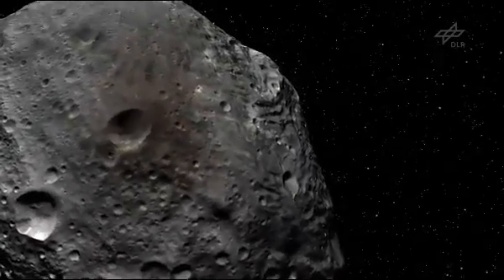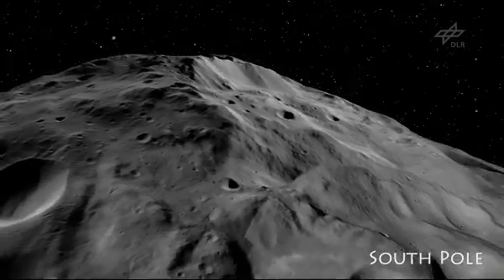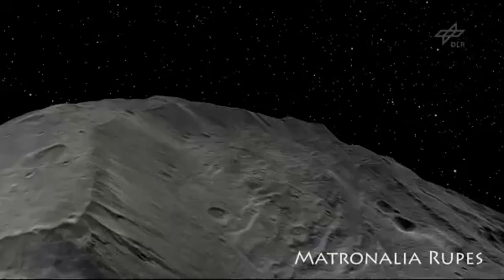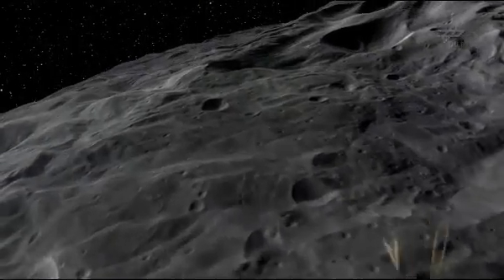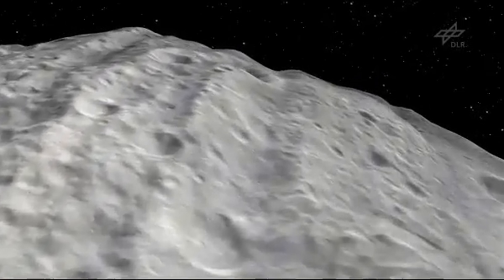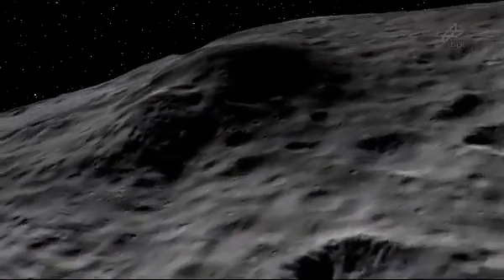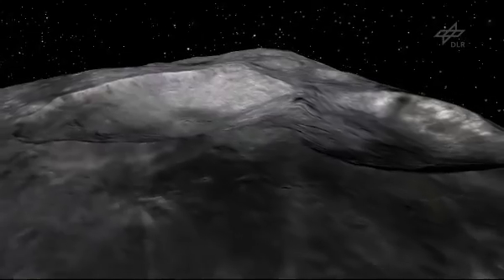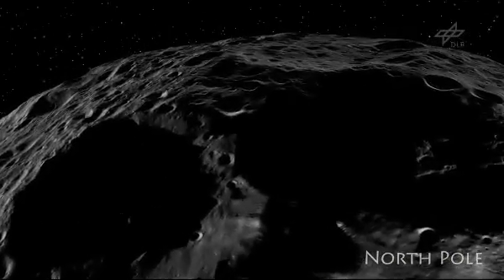Dawn Spacecraft mosaic flyover of Asteroid Vesta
This mosaic is representative of the full data set taken by the Dawn Spacecraft's mission to Vesta, the second most massive asteroid in the belt between Mars and Jupiter. This video was released just 5 days before Dawn is scheduled to depart for its journey to Ceres, the largest member and the only Dwarf Planet in the asteroid belt.

The Dawn mission to Vesta and Ceres is managed by NASA's Jet Propulsion Laboratory (JPL) in Pasadena, which is a division of the California Institute of Technology, for NASA's Science Mission Directorate in Washington DC. The University of California, Los Angeles, is responsible for overall Dawn mission science. The camera system on the spacecraft was developed and built under the leadership of the Max Planck Institute for Solar System Research in Katlenburg-Lindau, Germany, with significant contributions from the German Aerospace Center (DLR) Institute of Planetary Research in Berlin and the Institute of Computer and Communication Network Engineering in Braunschweig. The Framing Camera project is funded by the Max Planck Society, DLR, and NASA/JPL.

Credits: Andreas Schütz and Ralf Jaumann